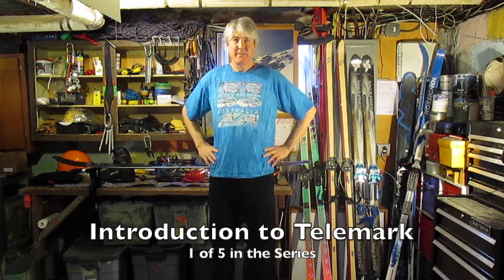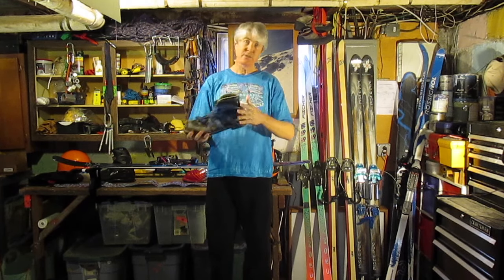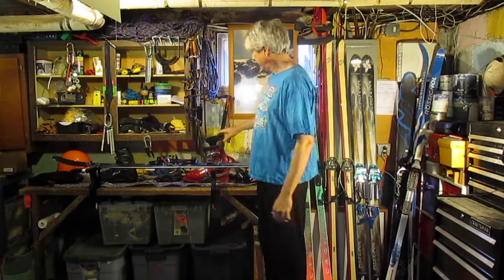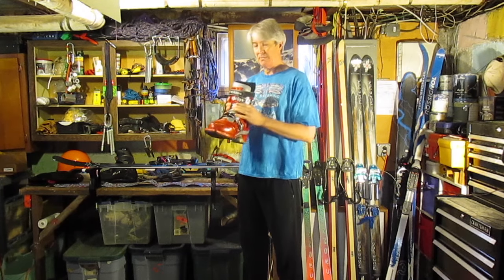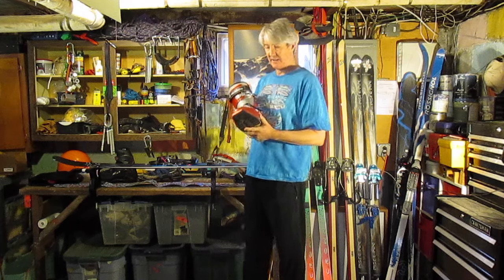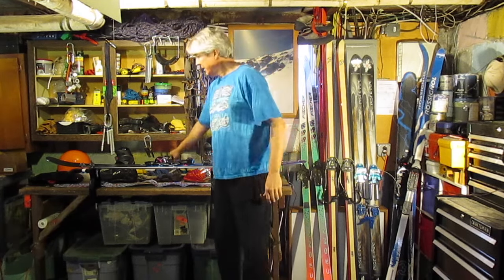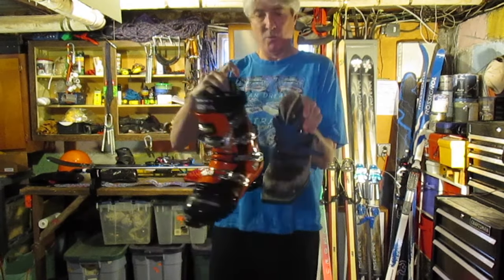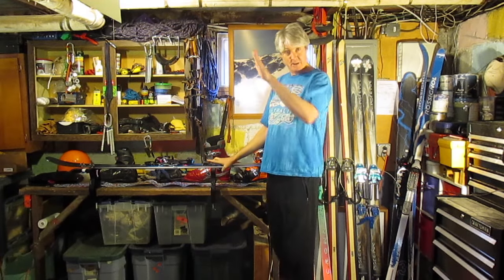Telemark Talk Overview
This video is Backcountry and Telemark Skiing from the 1980's to now over 4 sets of skis and bindings. Part 1 of 5.